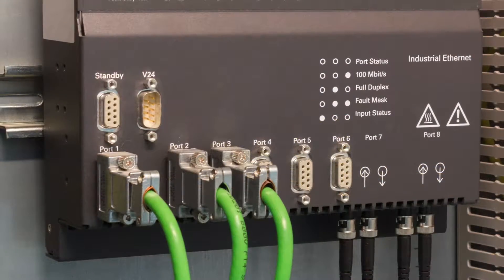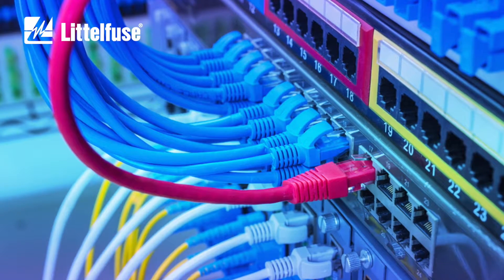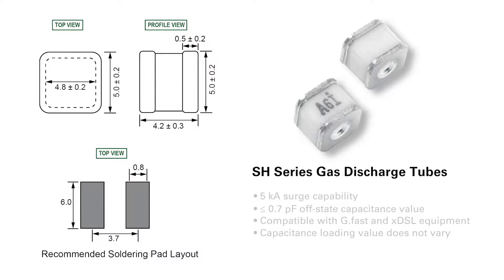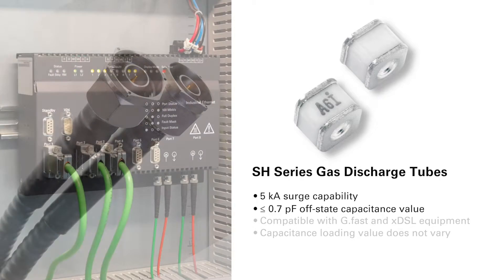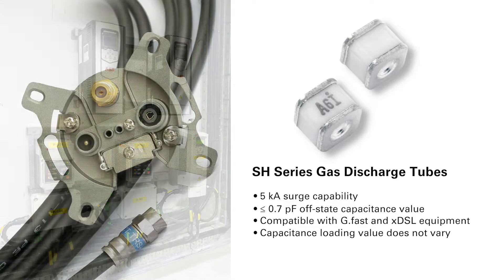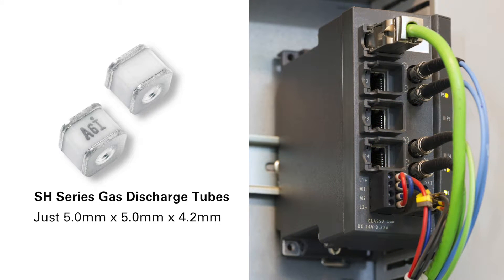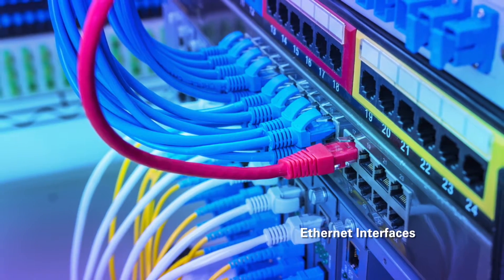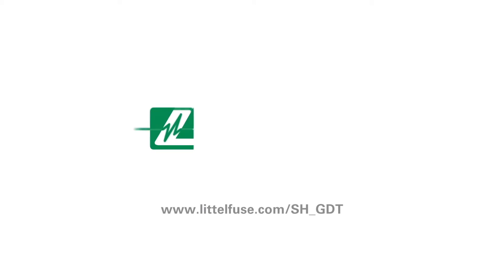Littelfuse SH Series Gas Discharge Tube